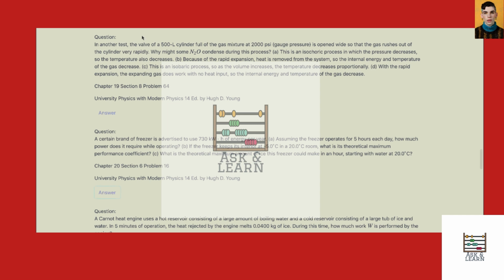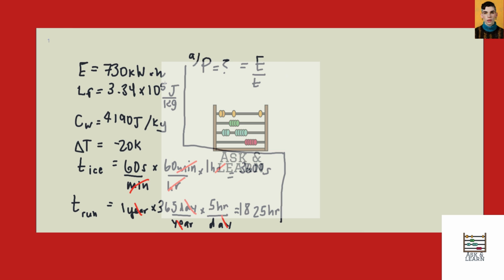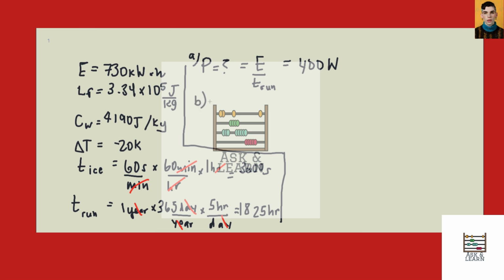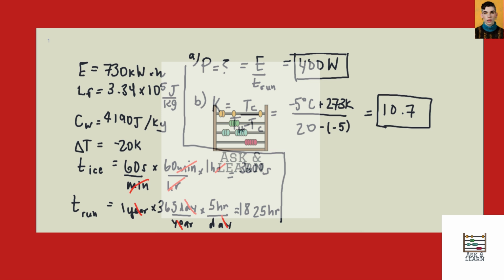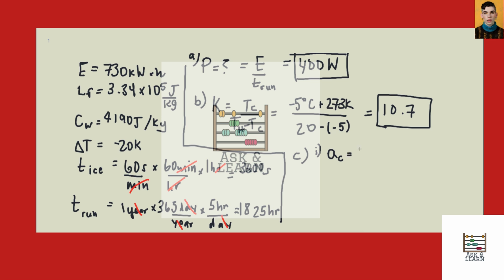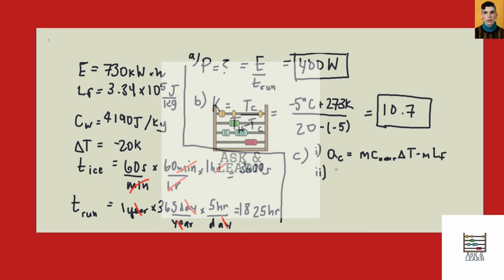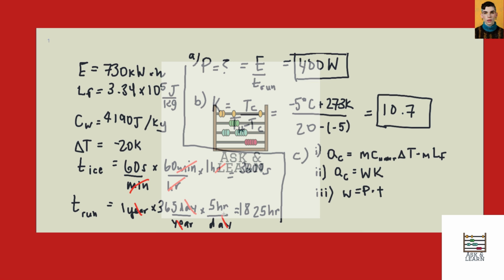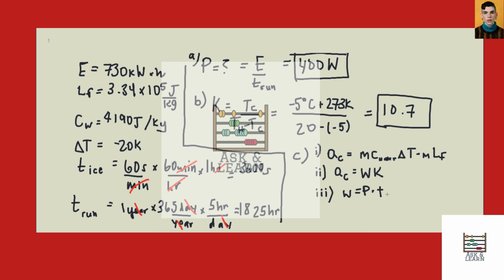A certain brand of freezer is advertised to use 730 kW h of energy per year. (a) Assuming the fre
A certain brand of freezer is advertised to use 730 kW   h of energy per year. (a) Assuming the freezer operates for 5 hours each day, how much power does it require while operating? (b) If the freezer keeps its interior at -5.0 C in a 20.0 C room, what is its theoretical maximum performance coefficient? (c) What is the theoretical maximum amount of ice this freezer could make in an hour, starting with water at 20.0 C?